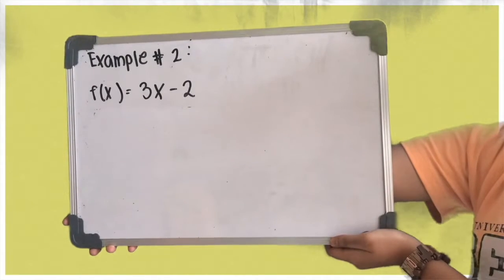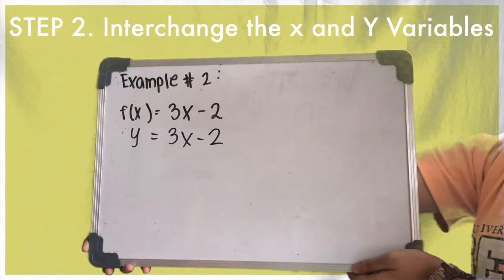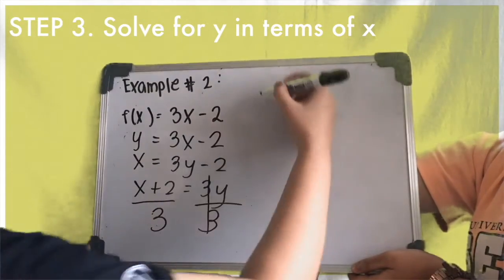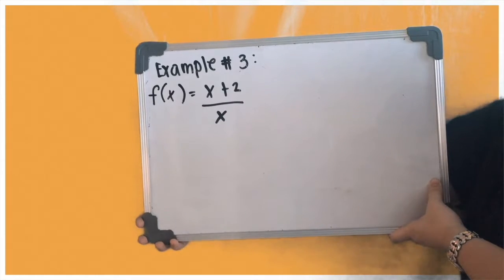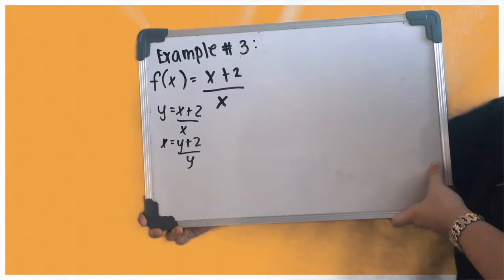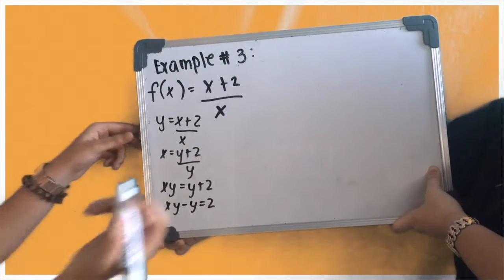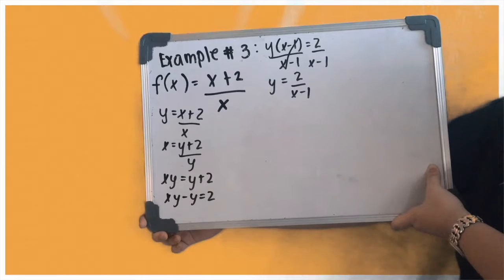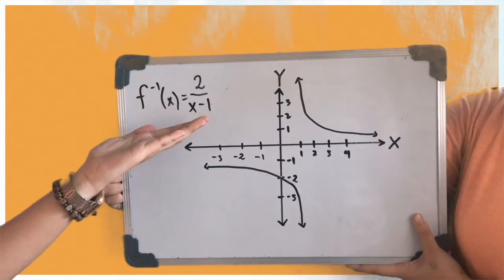One-To-One and Inverse Functions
University Of Santo Tomas Senior Highschool
Grade11-Health Allied-04
Group 6